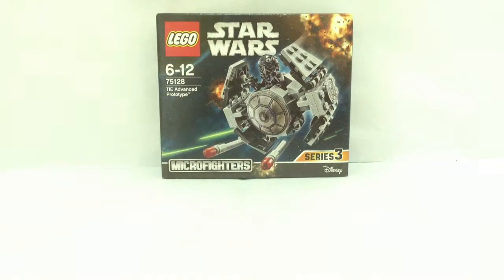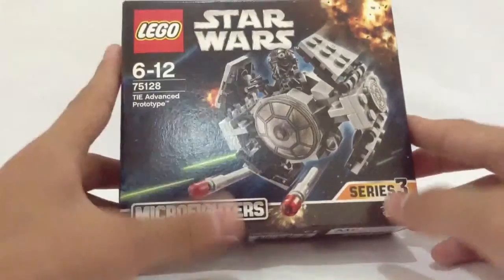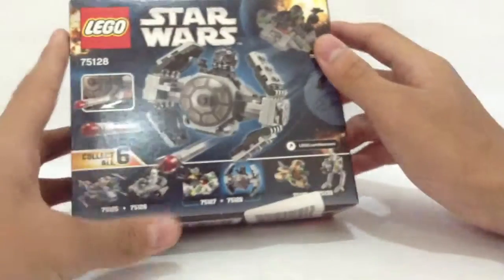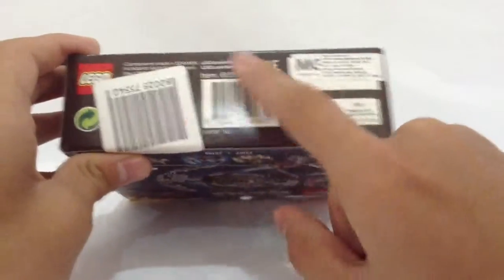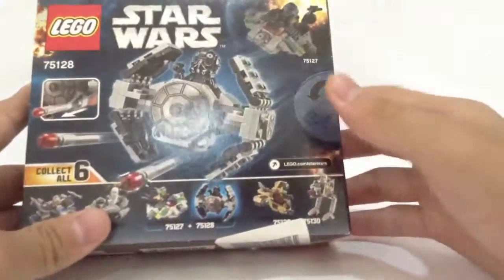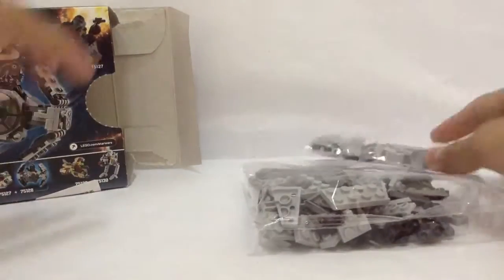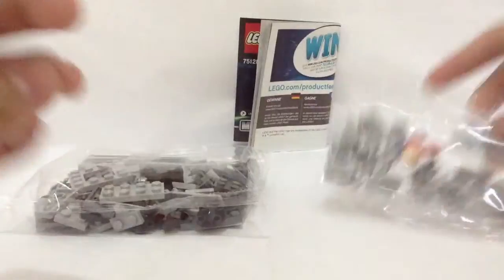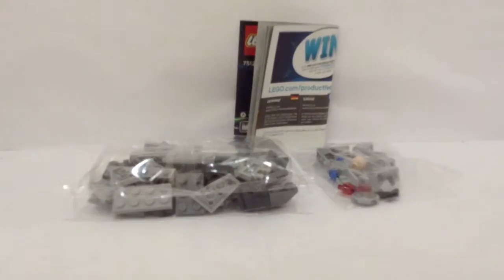Lego star wars Microfigters Tie Advance Prototype set 75128 Unboxing.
Hello lego fans i am nicholas from nichbricks and today i am unboxing the lego star wars microfighte tie advance prototype set 75128.we got two bag with no number on it one is a big bag and another one is a small bag and we also  got a very small instruction book to help you build the set so i am so exited to build the set and i will put it on my next video so i am nicholas from nichbricks and i will see you all again next time bye.